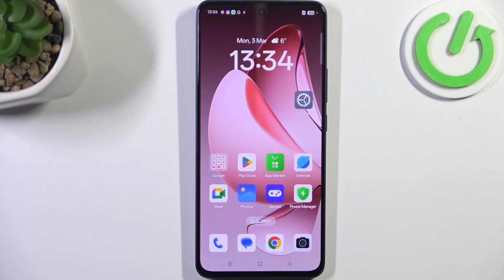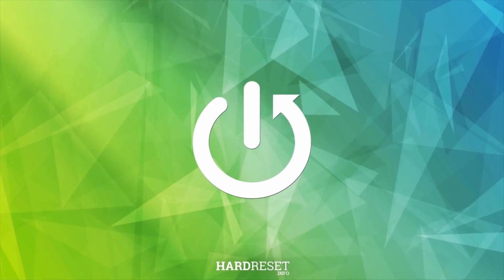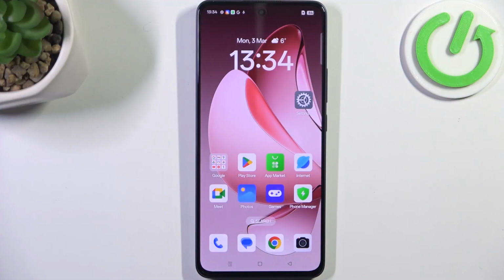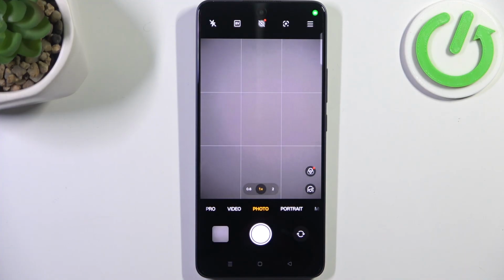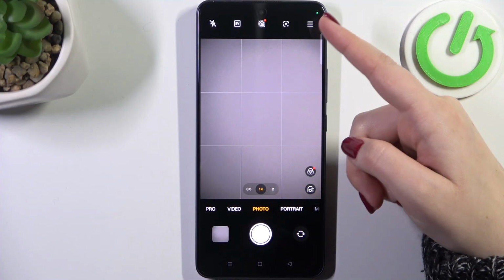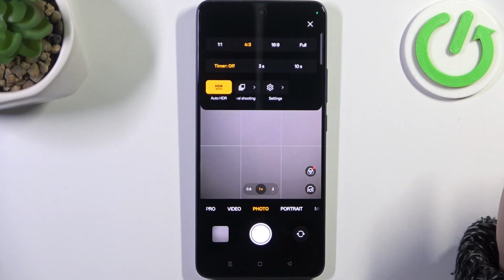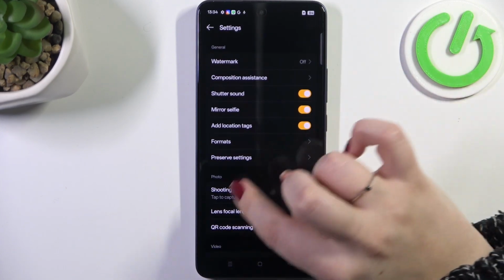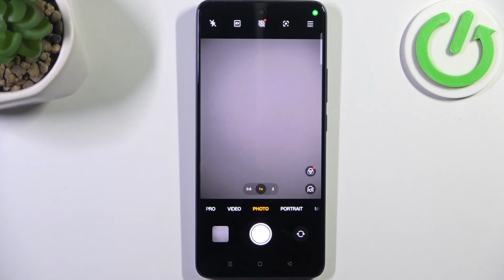How to Reset Camera Settings on OPPO A5 Pro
Resetting the camera settings on your OPPO A5 Pro restores the camera to its default configuration, which can be helpful if you've made changes that are affecting photo quality or if you want to clear any customizations. This reset option allows you to start fresh and return to the factory camera settings without losing any important files or data.

How to restore the default camera settings on OPPO A5 Pro?
What’s the process to reset camera settings on OPPO A5 Pro?
How to reset the camera to its original settings on OPPO A5 Pro?
How to return camera settings to default on OPPO A5 Pro?